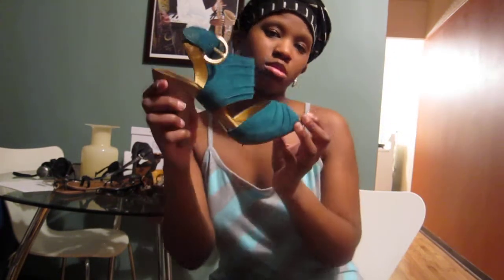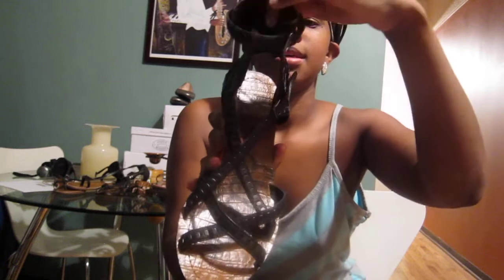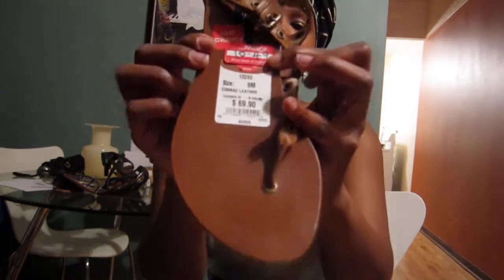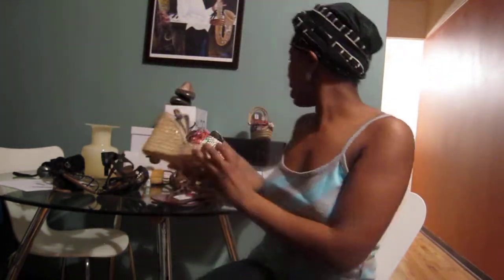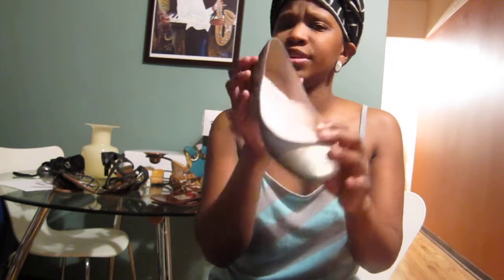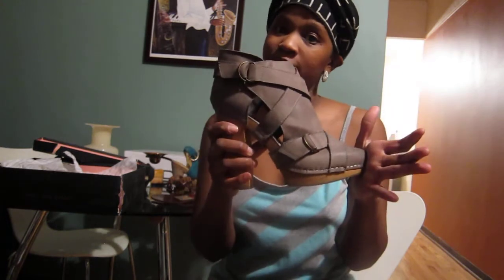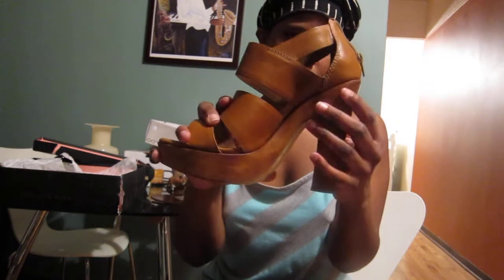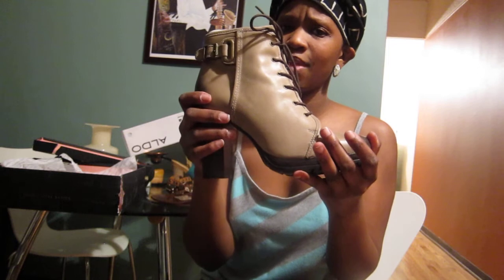Spring and Summer Shoe Haul 2011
11 shoes in under 9 mins...Oh how I LOVE a deal!!